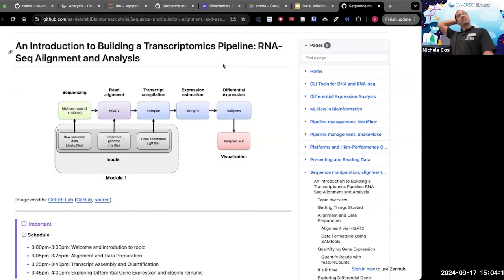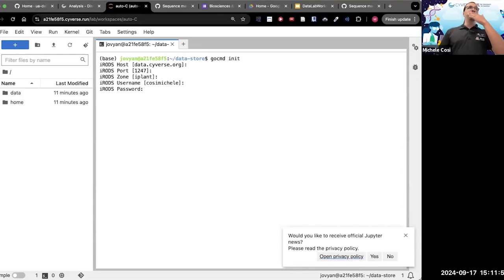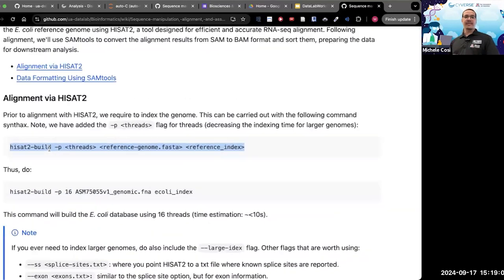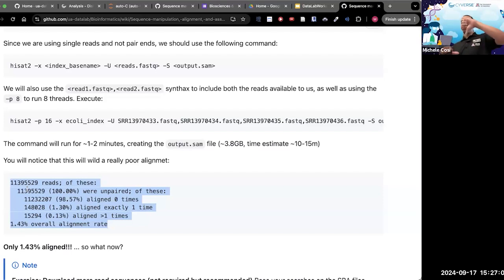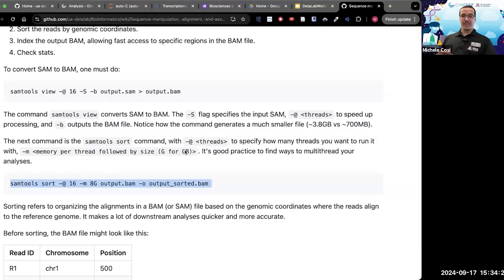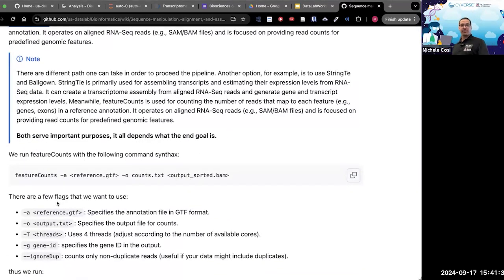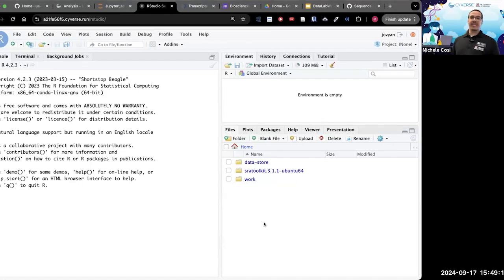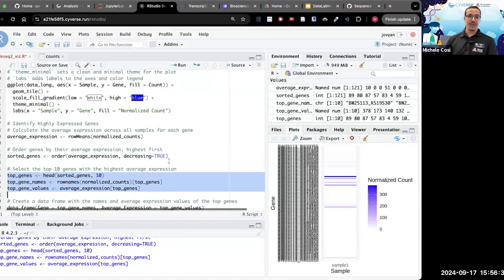[2024 Fall] Biosciences & Genomics Series: An Introduction to Building a Transcriptomics Pipeline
Enhance your knowledge of sequence manipulation for sequencing data preparation; Improve your alignment skills using various tools, and understand the assessment of alignment quality.